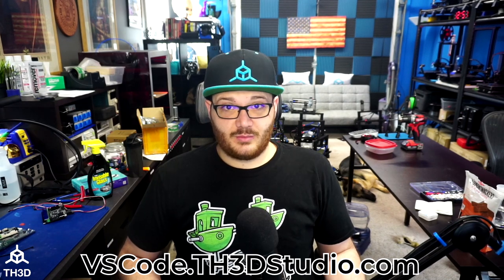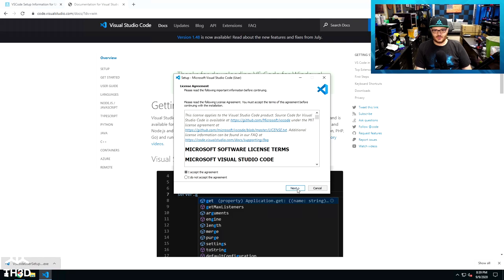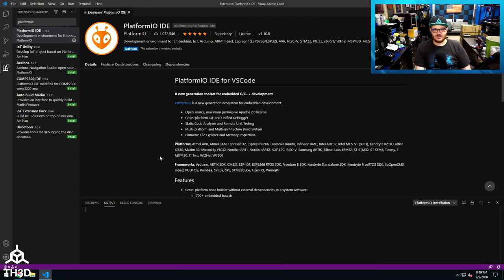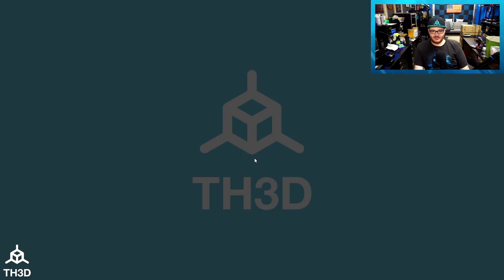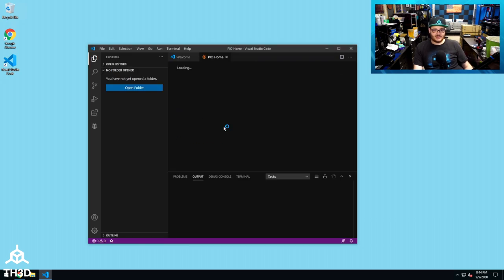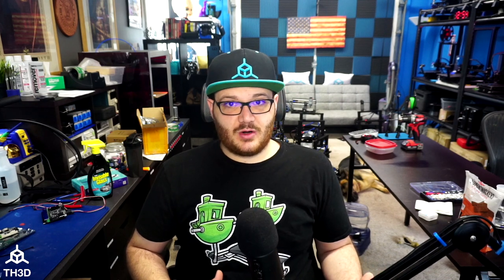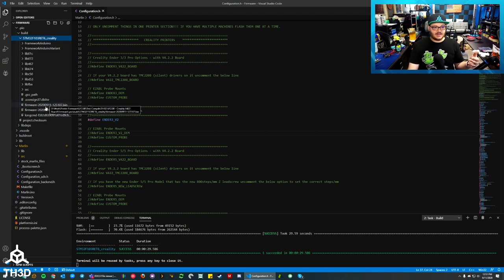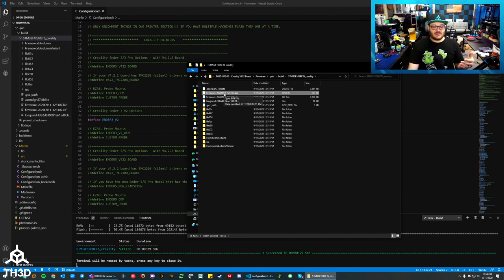Setting up VSCode for Marlin 2 & Unified 2 Firmware | OUTDATED SEE VIDEO DESCRIPTION FOR NEW LINK